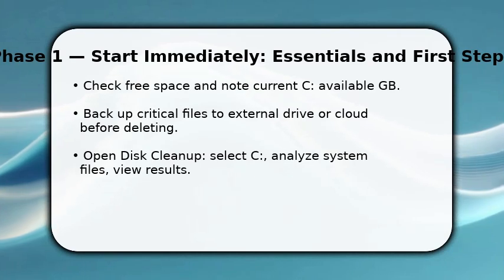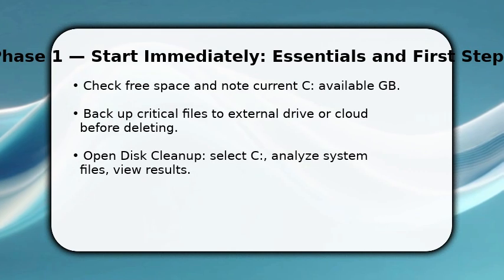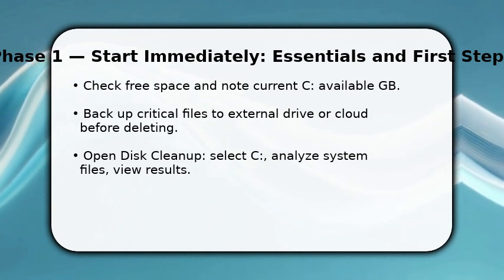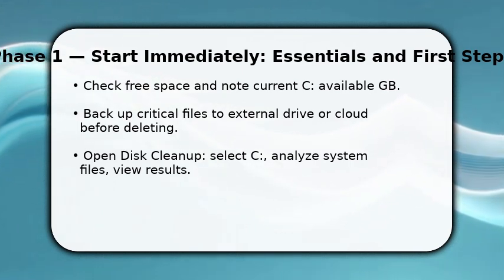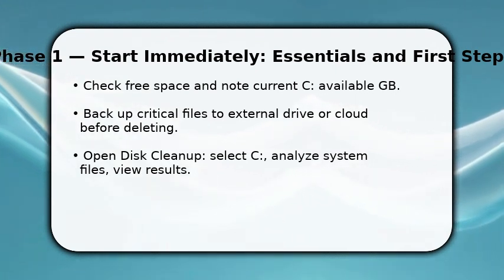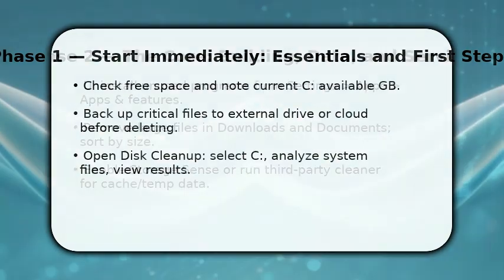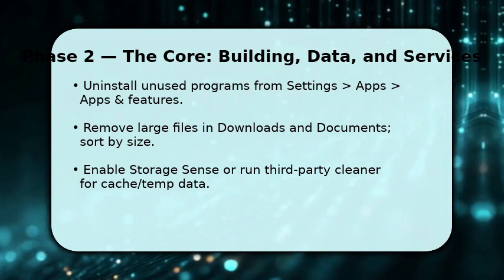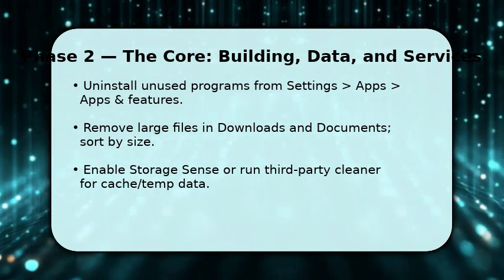How to Remove Unnecessary Files from C Drive - Step by Step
How to Remove Unnecessary Files from C Drive - Step by Step | 🔒 Surfshark VPN Deal — Stay private and secure. $1.99/mo + 3 Months Free ▸

Learn the essential steps to declutter your C drive and improve system performance. This video guides you through identifying unnecessary files, using built-in tools like Disk Cleanup or third-party software for efficient file removal.

remove unwanted files, clean up c drive, disk cleanup tool, file management tutorial, system performance booster, unnecessary data deletion guide, optimize C: drive storage